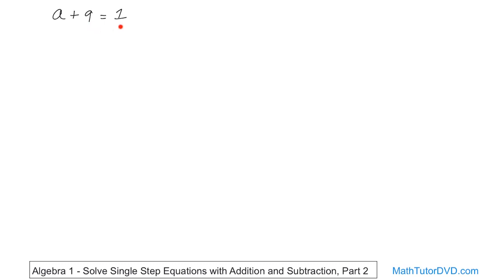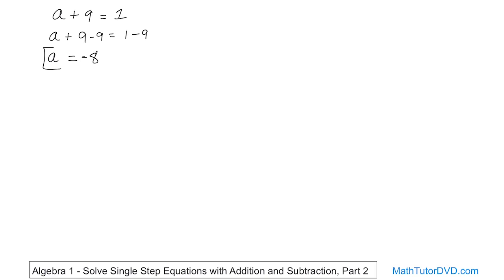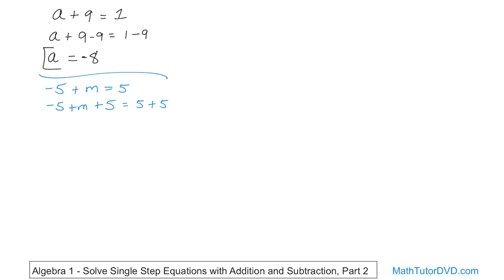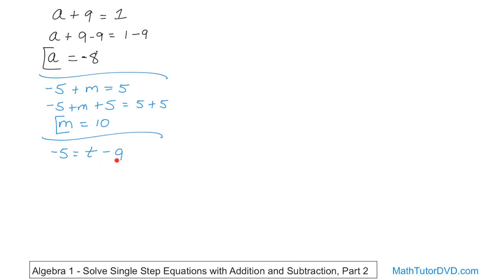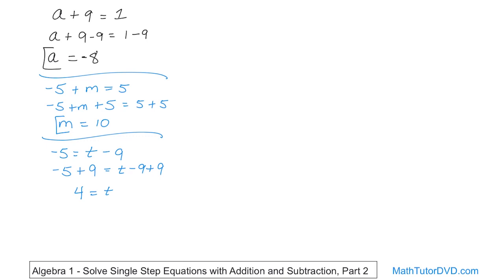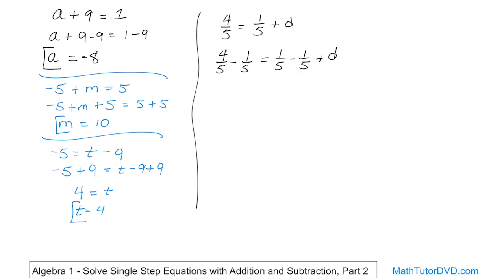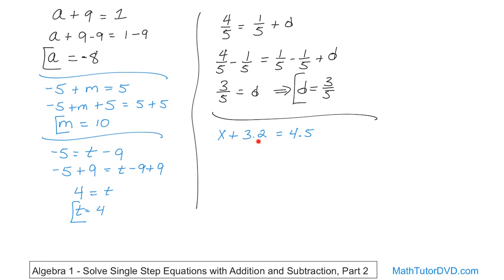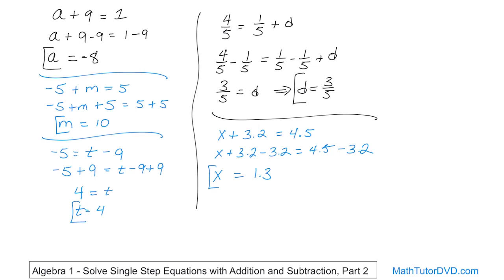Algebra 1 Unit 3 Lesson 2 Solve Single Step Equations With Addition And Subtraction, Part 2